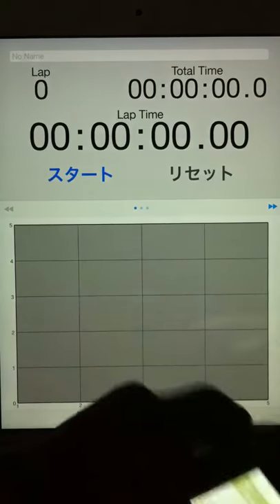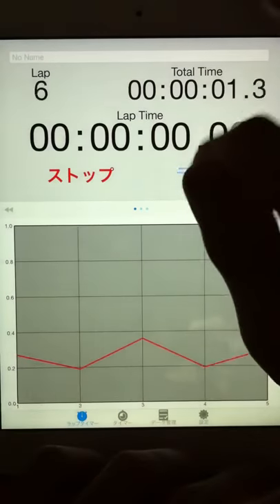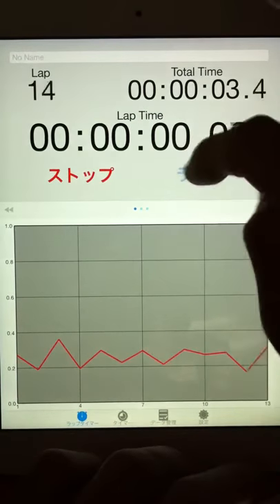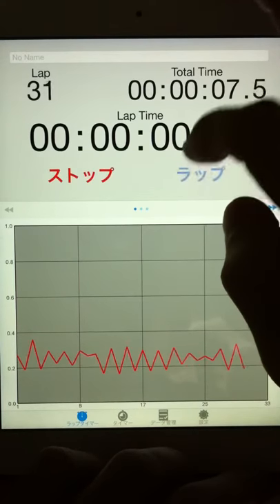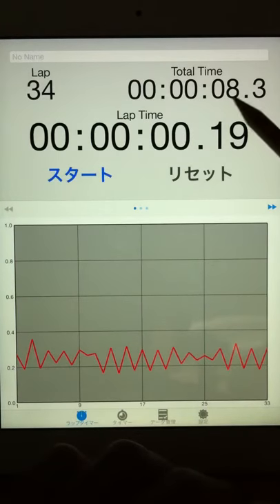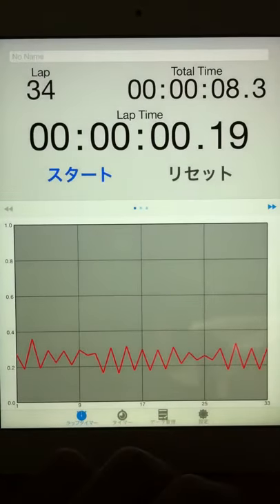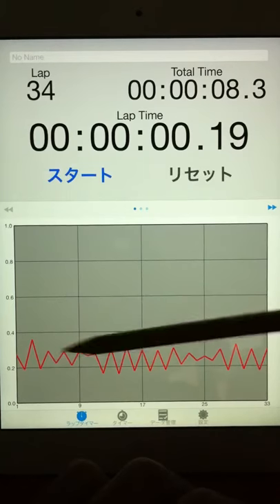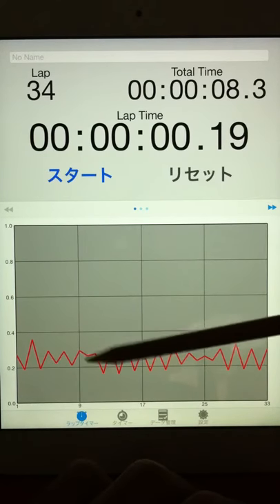2015.04.03 "every morning experiment on timing progression" by Aratori